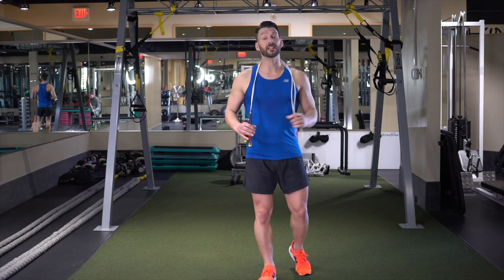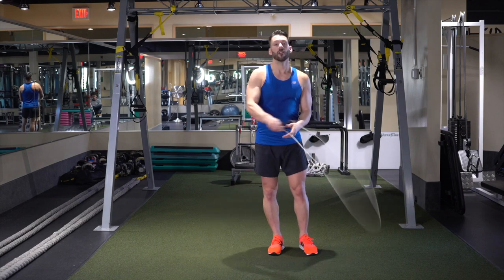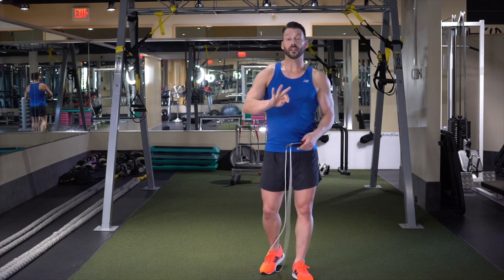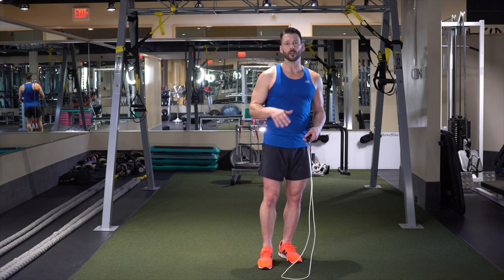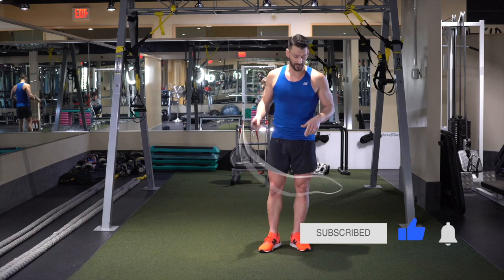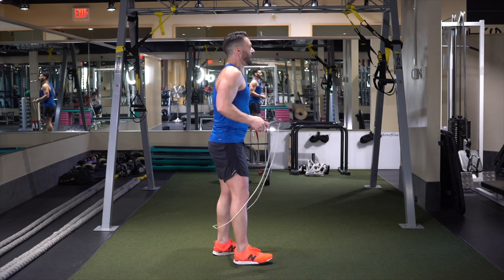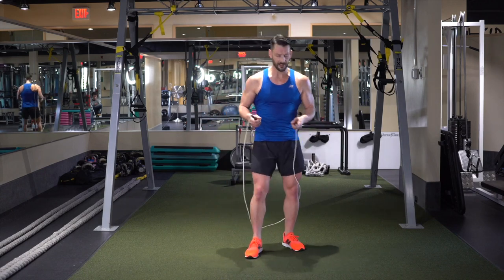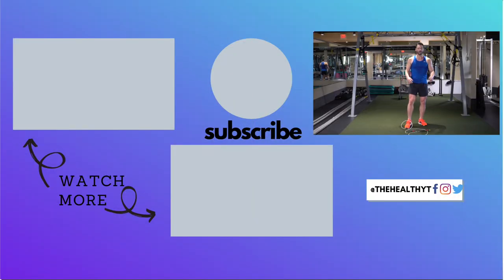HOW TO JUMP ROPE for Beginners // DOUBLE UNDER DRILLS // Day 22.4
HOW TO JUMP ROPE for Beginners // DOUBLE UNDER DRILLS Welcome to day 22 of 30 in our program on How to Jump rope for beginners, intermediate and advanced. As you lead your way through this program, you will be instructed by Levi James, a level 3 Buddy Lee Jump Rope instructor. Teaching you all the jump rope tricks step by step throughout your journey on becoming a better jump roper. Yesterday you learned how to add the double under to some of the other exercises we learned, Now things get a little harder as we carry on.

We would love to hear from you on your progress from using this jump rope program.

📖 CHAPTERS 📖

If you are new to jump rope, we have created jump rope transformation programs that are 30 day jump rope programs and 12 week jump rope workout programs. Learn to jump rope with us as this 30 day beginner jump rope program will teach you the basic jump rope skills to do the jump rope dudes tricks rush athletics tricks and any other jump rope instructor.  We don't want you to make the jump rope mistakes that we did, so this jump rope for beginners tutorial program will help you to become a jump rope master in no time.